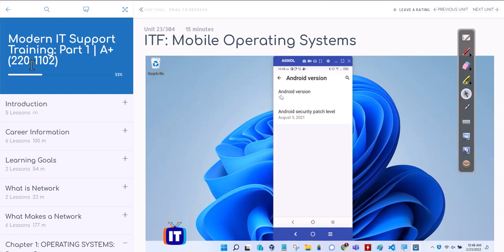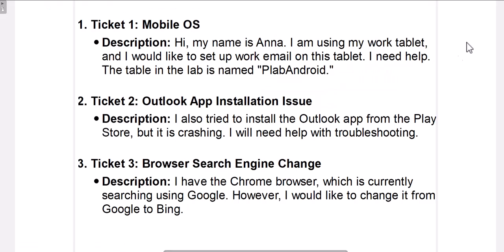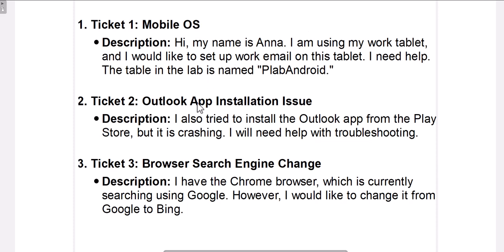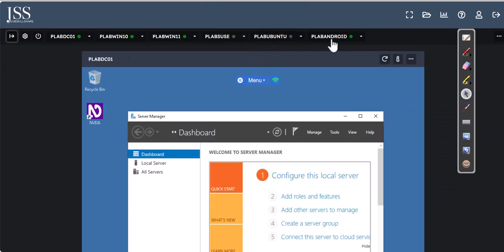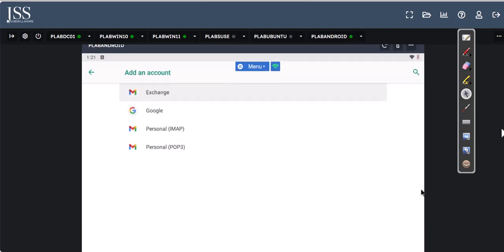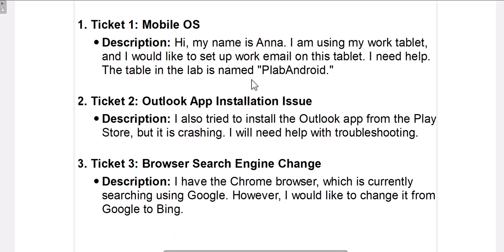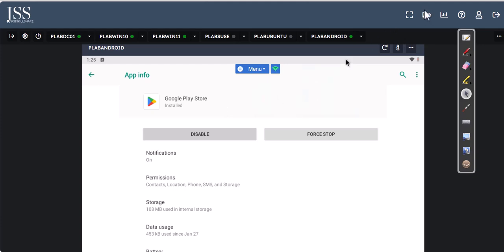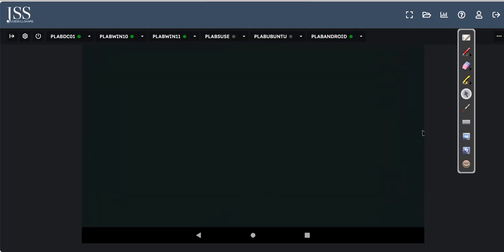Mobile Operating Systems Tickets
We are in the process of enhancing several IT Support chapters with a ticket-based approach. In this method, we create real-world scenarios based on our work experience, utilizing genuine labs. This custom approach is designed to offer our members a unique learning experience not provided by the Lab support team. We encourage you to watch the video thoroughly to replicate our teachings. By using these tickets in interviews, you can build confidence for IT support jobs.

Ticket 1: Mobile OS

Description: Hi, my name is Anna. I am using my work tablet, and I would like to set up work email on this tablet. I need help. The table in the lab is named "PlabAndroid."
Ticket 2: Outlook App Installation Issue

Description: I also tried to install the Outlook app from the Play Store, but it is crashing. I will need help with troubleshooting.
Ticket 3: Browser Search Engine Change

Description: I have the Chrome browser, which is currently searching using Google. However, I would like to change it from Google to Bing.